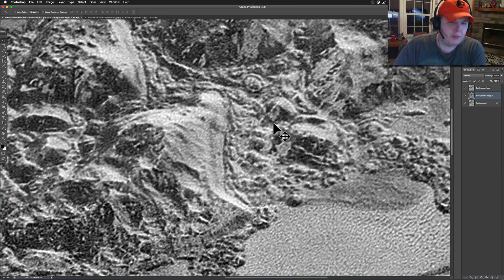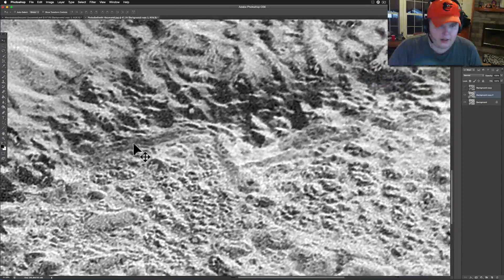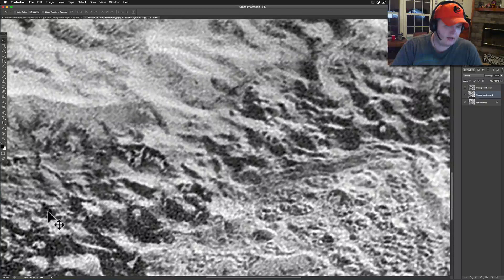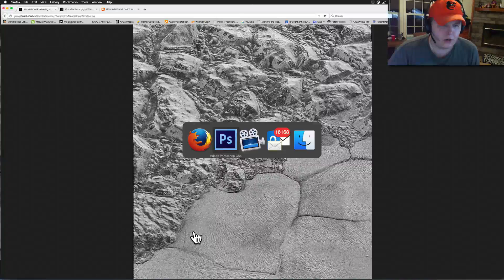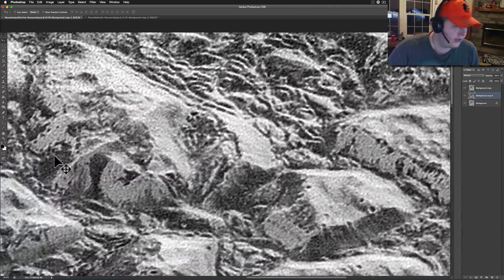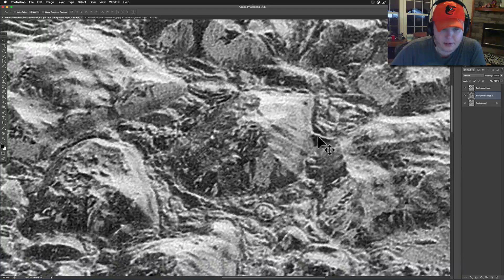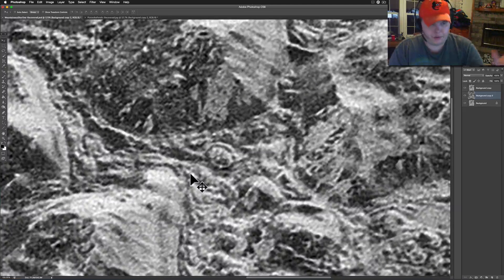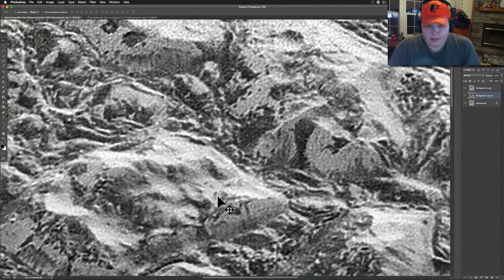New Pluto Images Show Signs Of Prior Life Under Ice?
This one I admit took me by surprise and at first did not seem like anything major to me.  Once I sat and stared a little more and let my eyes adjust to this image since we have not gone over many New Horizon images the structures and geometry started to pop out at me.  This is one you surely want to download the images and check out the website for the enhanced views!  This will be our first taste of Pluto with many more images to come as the New Horizons team sends back the higher resolution images! As always I may be way off base here and I see what I see so I hope that you do your own looking and let us know what you are seeing!